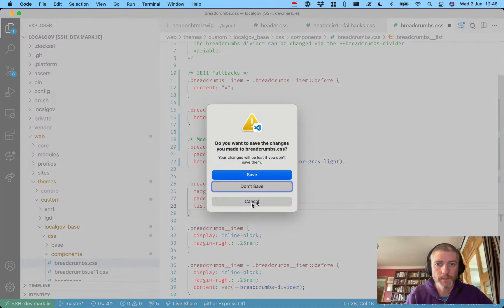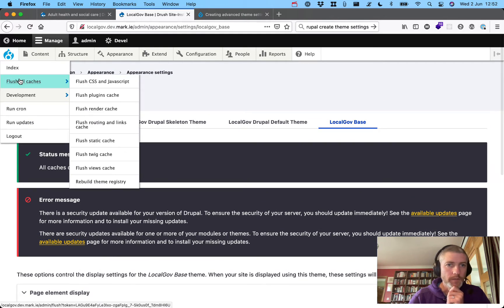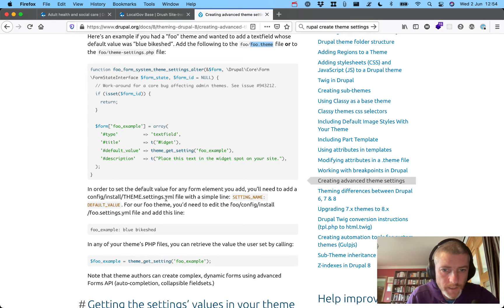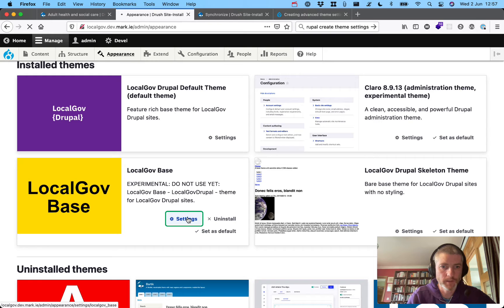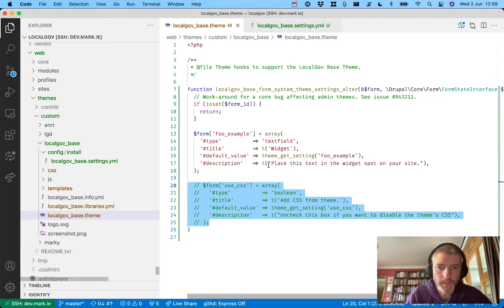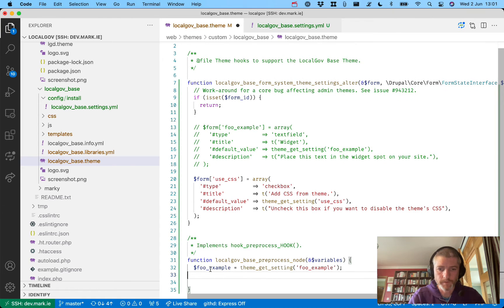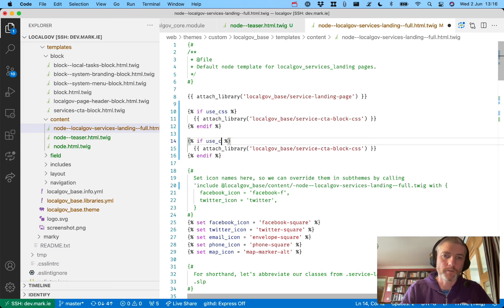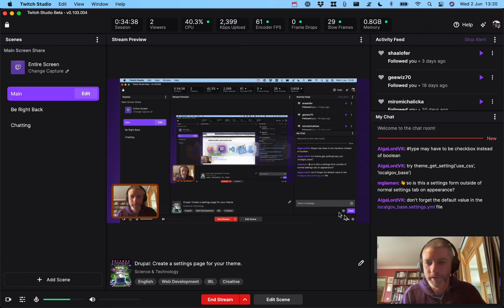Drupal: Create Theme Settings Page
Create a theme settings page for your Drupal theme.